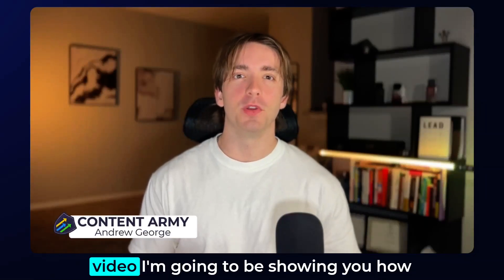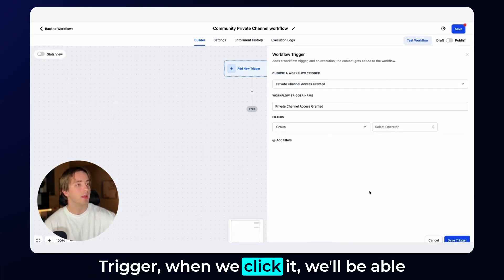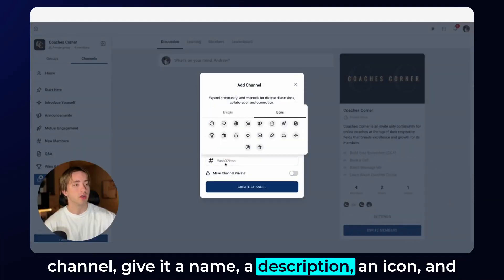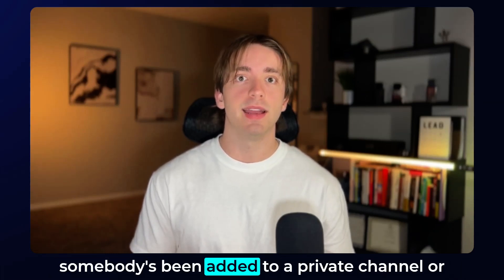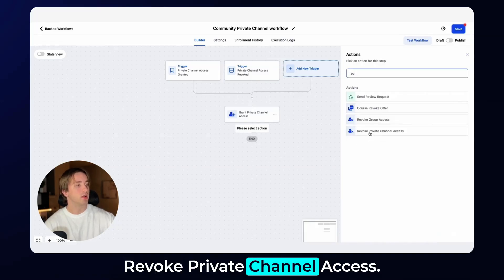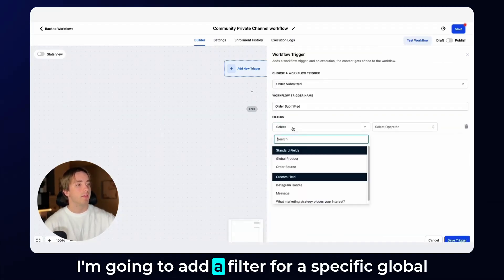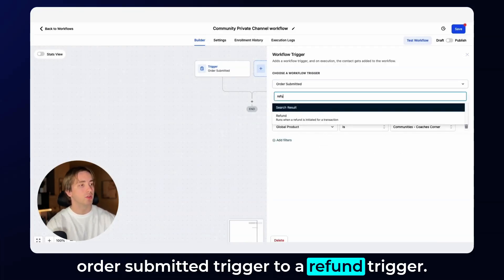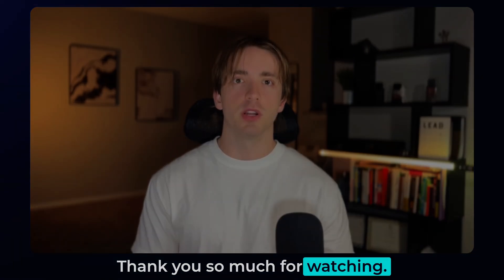How to Manage Private Channel Access in Communities on HighLevel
Andrew demonstrates how to grant and revoke access to a private channel within HighLevel Communities. Learn about the necessary triggers and actions and see the step-by-step process for managing private channel access.

00:00 Introduction to Granting and Revoking Access
00:13 Setting Up Triggers for Private Channel Access
00:35 Configuring Filters for Triggers
01:00 Creating and Managing Private Channels
01:58 Using Actions to Grant or Revoke Access
02:44 Business Use Cases for Triggers and Actions
03:32 Handling Refunds and Revoking Access
04:04 Conclusion and Additional Resources